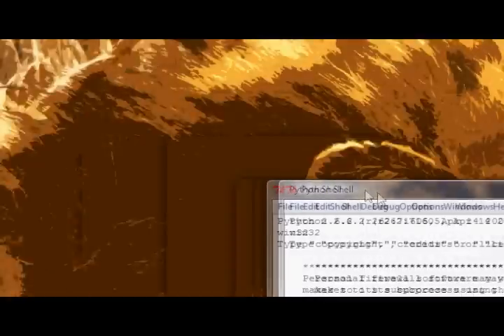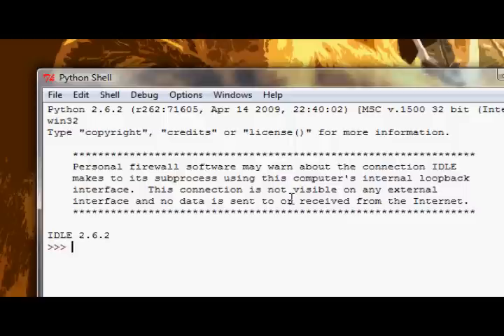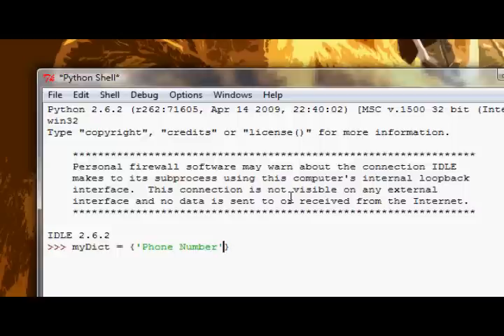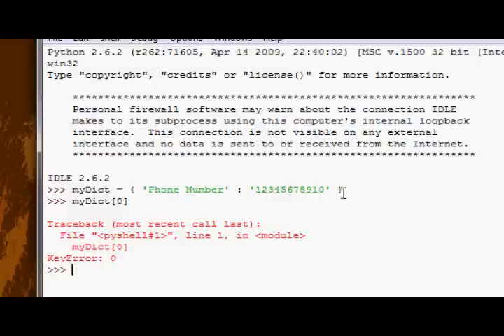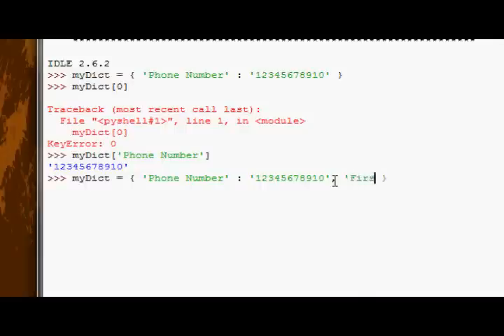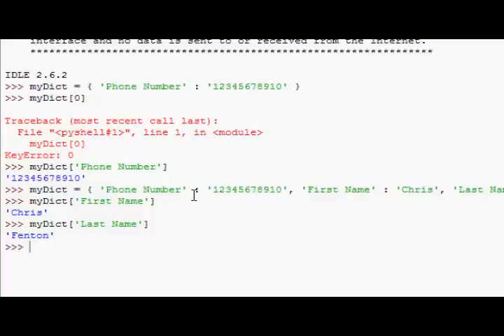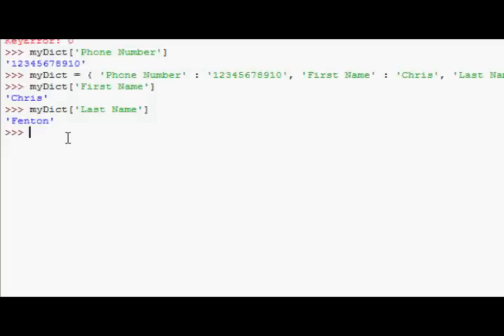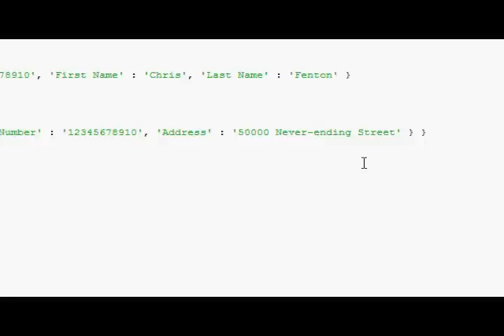Python Tutorial #22 - Dictionaries - Part 1